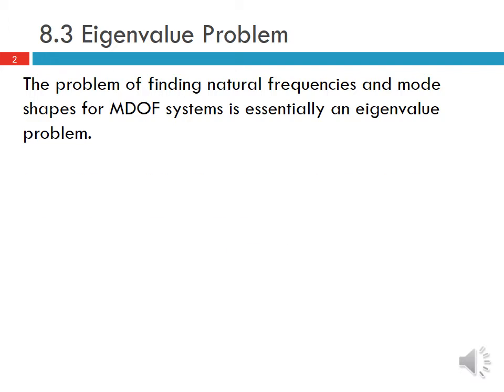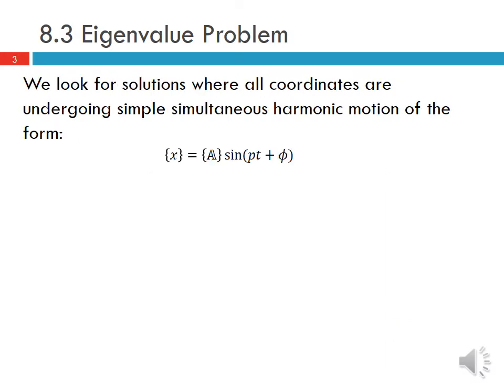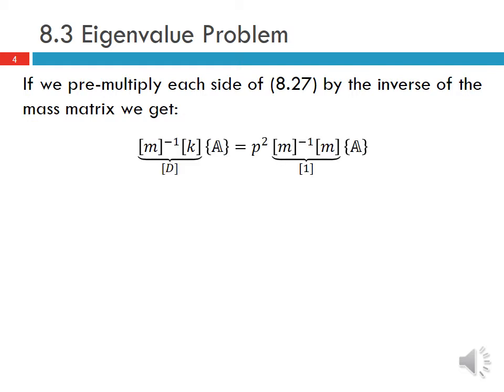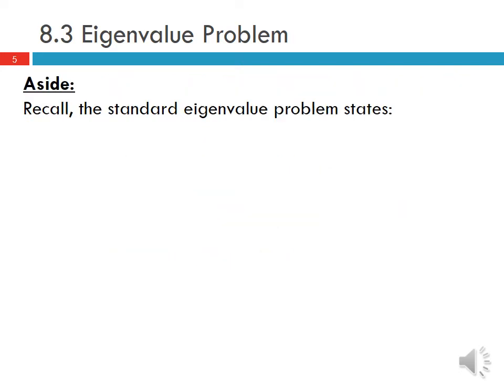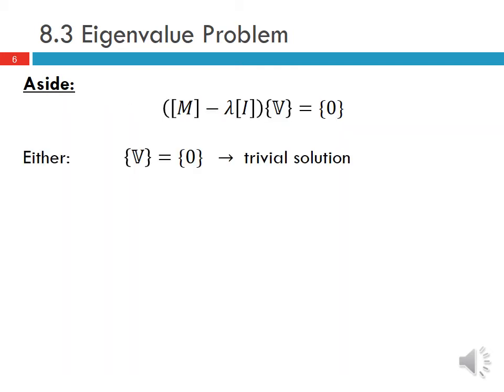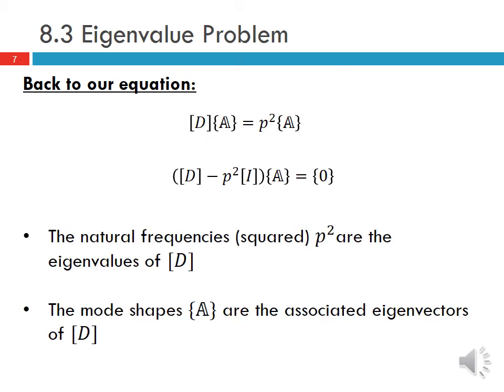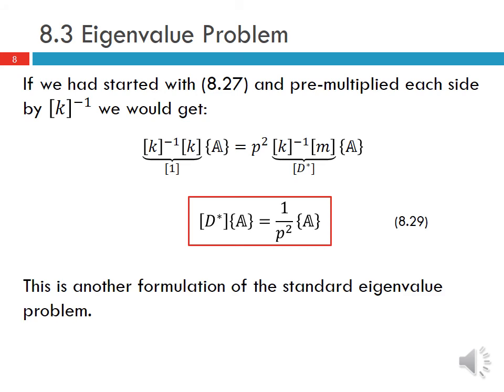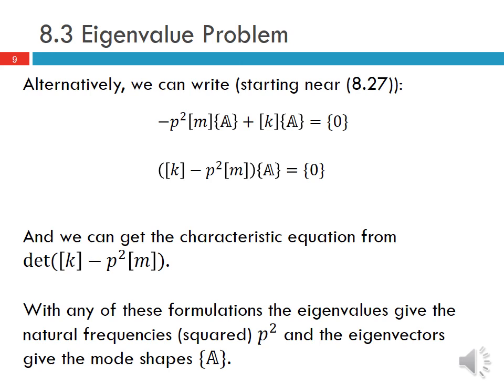Chapter 8: MDOF Systems (Part 3)